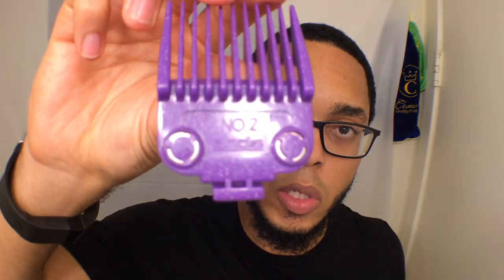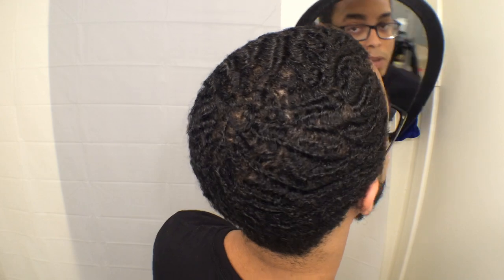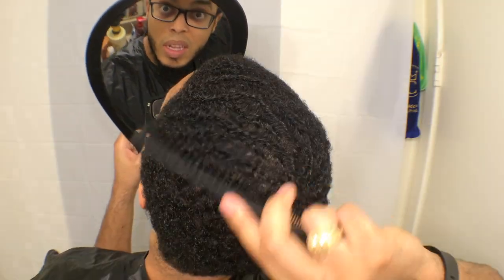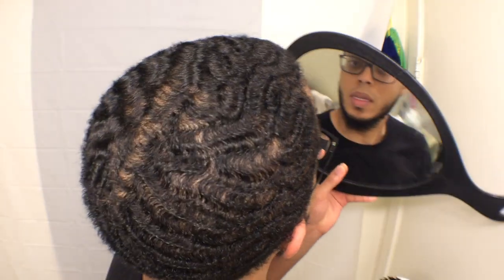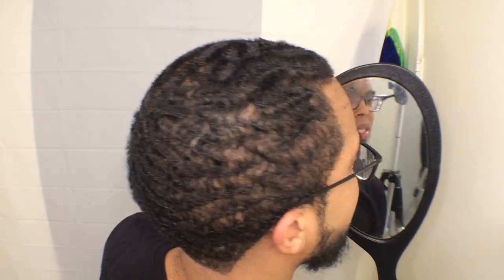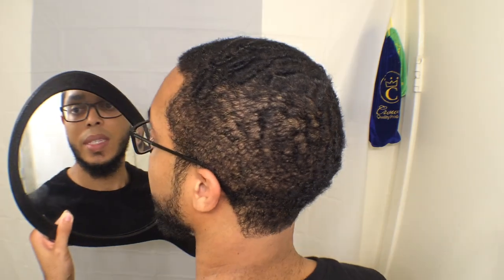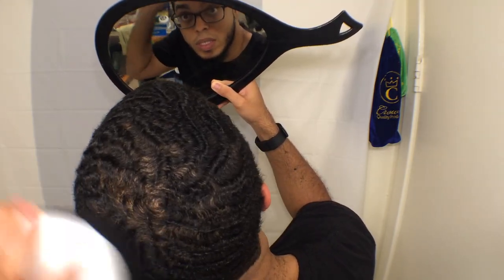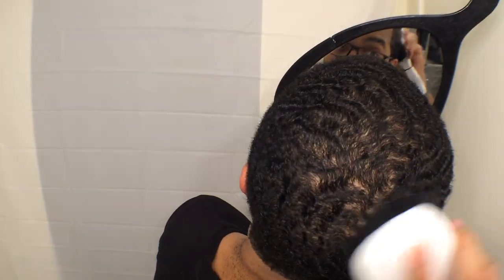How To Cut 720 Waves: HAIRCUT FAIL - 8 Weeks Progress from Scalp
First Cut with 720 Waves: 8 weeks progress from the scalp, going from nothing to something "Started from the Scalp" edition.

Andis Master Clippers
Andis SlimLine Pro Trimmers
Andis Magnetic Guards
My Recommended Products

Main Instrumental: For the Love of the Money - Dr. Dre (Reproduced by Erik Giovani)